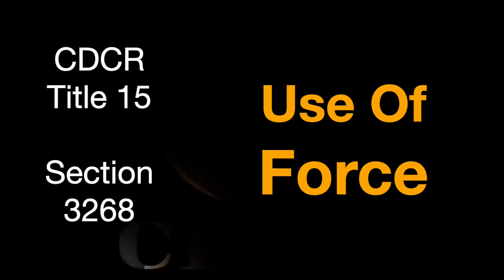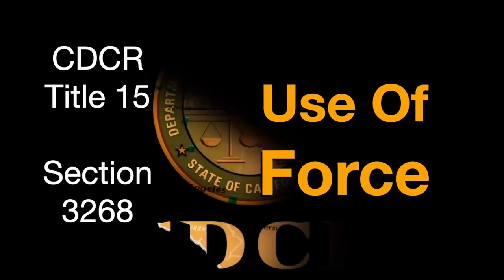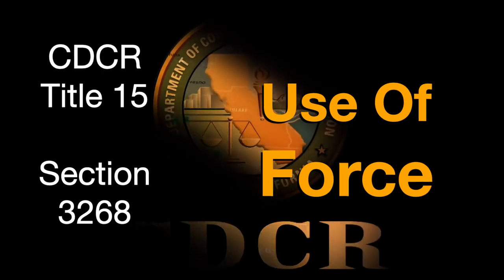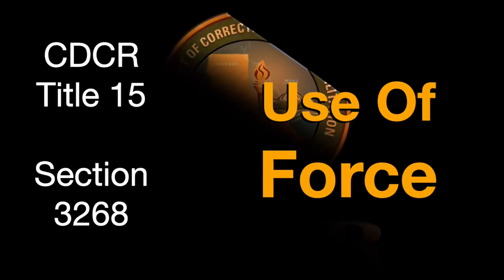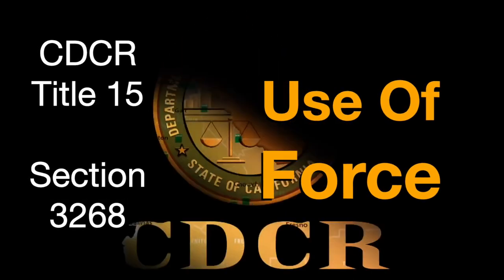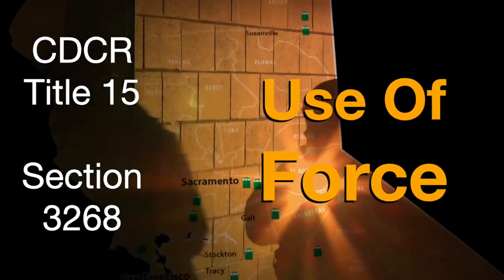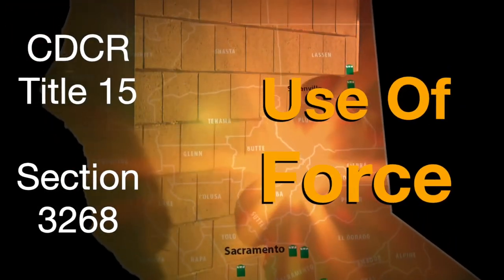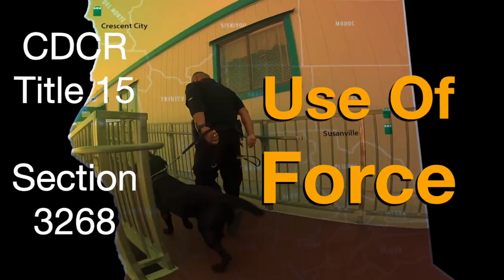3268 Use of Force, Title 15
Learn CDCR's Use of Force Policy as per Section 3268 of Title 15.